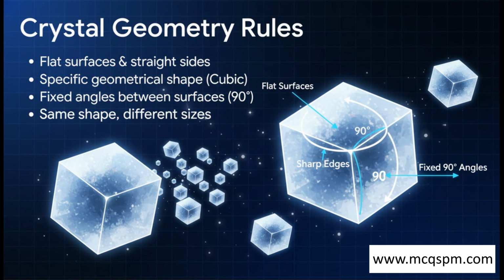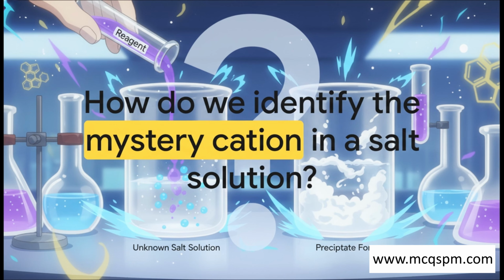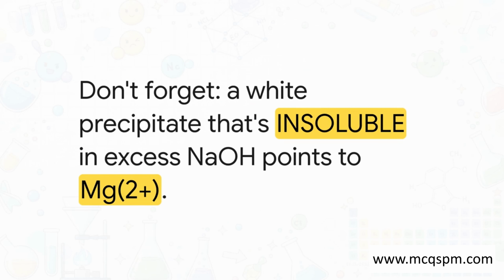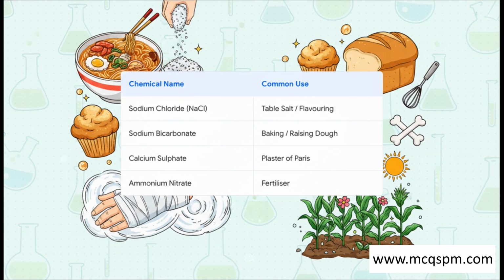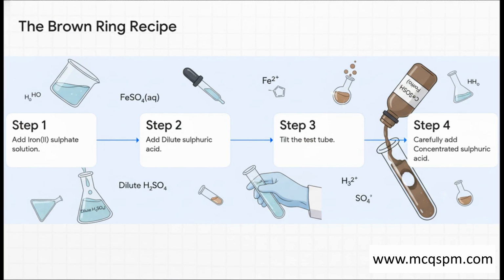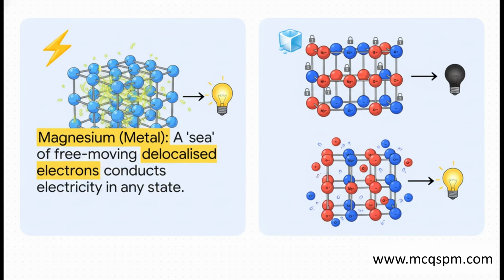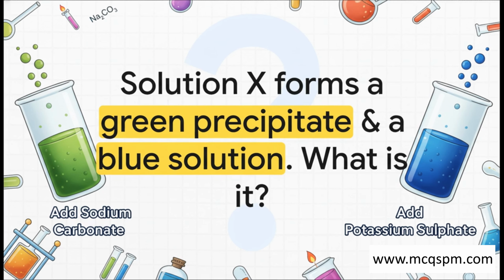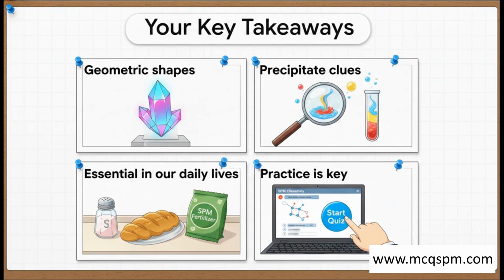SPM Chemistry Form4 28 Acid Base Salt Salt Crystals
Struggling to remember which salts are soluble or how to identify mystery cations? This video breaks down everything you need to know about Salt Crystals and chemical tests to help you ace your SPM trials and final exams!
Get ready to level up your SPM Chemistry revision! In this video, we dive deep into the essential topic of Acid, Base, and Salt, specifically focusing on the physical characteristics of salt crystals and the critical chemical tests used in the laboratory. We cover everything from the geometric properties of crystals—like their fixed angles and flat surfaces—to the complex identification of ions through the Brown Ring Test and precipitation reactions. Understanding the solubility of salts like Zinc Sulphate and the industrial uses of Barium Sulphate (Barium meal) is vital for scoring high marks in Paper 1 and Paper 2. Whether you are a Form 4 or Form 5 student, this comprehensive Chemistry Revision guide provides clear explanations and sample SPM-clone questions to ensure you never confuse your cations and anions again!